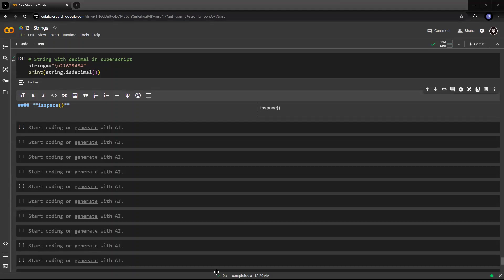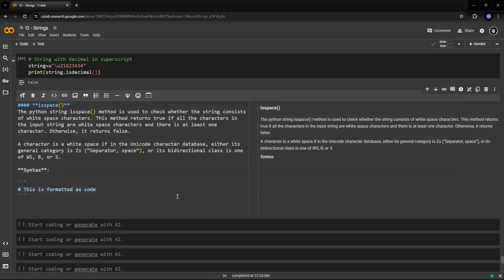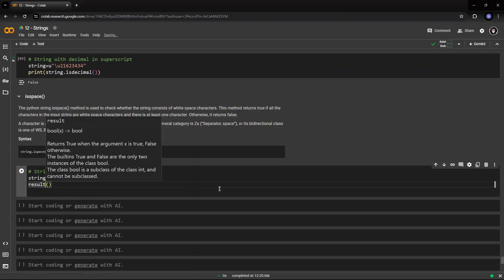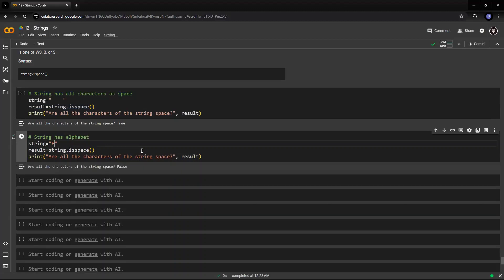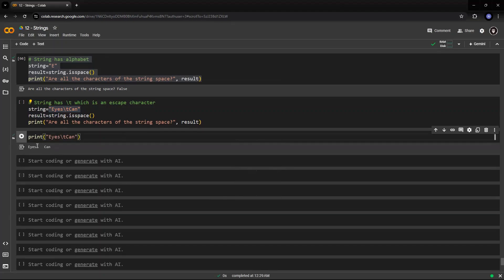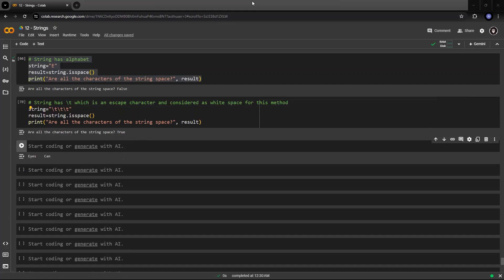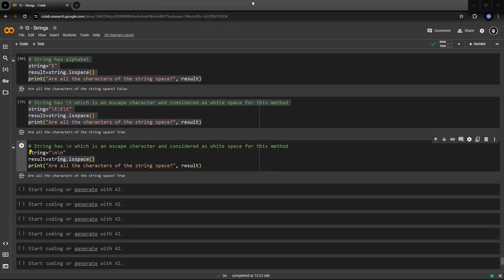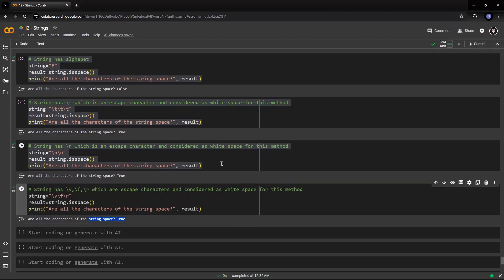PYTHON - Strings - Methods - Boolean - isspace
🚀 Unlock the Power of Python with our Cutting-Edge Video Tutorials! 🐍

Welcome to the ultimate Python tutorial series that's blazing trails in the world of programming! Dive deep into the dynamic universe of Python with our expert-led video tutorials, meticulously crafted to fuel your passion for coding and propel you towards mastery.

Why Python, you ask? Well, buckle up, because we're about to embark on a journey through the hottest trends and game-changing applications of this versatile programming language.

In today's digital landscape, Python isn't just another language; it's the driving force behind groundbreaking innovations in AI, machine learning, data science, web development, and beyond. From powering sophisticated algorithms to building robust web applications, Python's flexibility and simplicity make it the go-to choice for tech enthusiasts and industry giants alike.

But wait, there's more! Our tutorials aren't just about following the herd; we're trailblazers, introducing you to the latest and most sought-after Python trends that are shaping the future of technology:

🔥 Machine Learning Marvels: Unleash the potential of Python in the realm of machine learning, as we delve into neural networks, deep learning, natural language processing, and predictive analytics. Stay ahead of the curve with hands-on projects and real-world applications that redefine what's possible.

🌐 Web Development Wonders: Elevate your web development game with Python's powerful frameworks like Django and Flask. From building dynamic web applications to crafting APIs with swagger, our tutorials will transform you into a web development maestro in no time.

📊 Data Science Dynamos: Dive into the data-driven world of Python and unlock the secrets hidden within vast datasets. From data wrangling and visualization to advanced statistical analysis, we'll equip you with the tools and techniques to extract actionable insights and drive informed decisions.

🚀 Automation Adventures: Say goodbye to repetitive tasks and hello to efficiency with Python's automation prowess. Learn how to automate workflows, streamline processes, and unleash your productivity like never before.

But hey, we're not just about throwing jargon at you; our tutorials are designed with your success in mind. Whether you're a seasoned developer looking to upskill or a newbie eager to take your first steps into the world of coding, our beginner-friendly approach and expert guidance ensure that you're never left behind.

So, what are you waiting for? Join the Python revolution today and unlock a world of endless possibilities. Whether you're dreaming of building the next big thing or simply want to level up your coding game, our video tutorials are your gateway to Python mastery. Let's code the future together! 💻✨